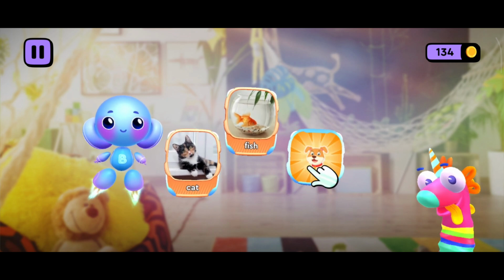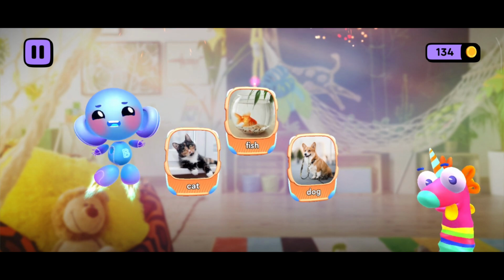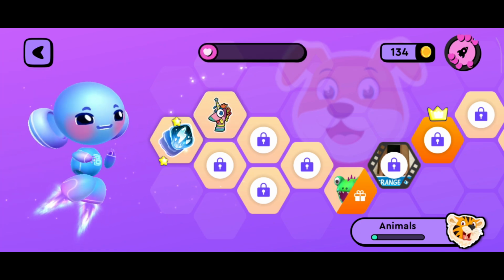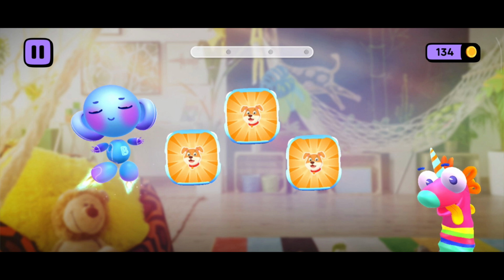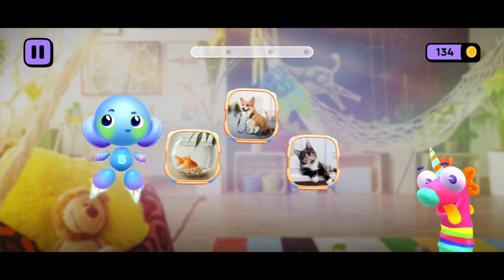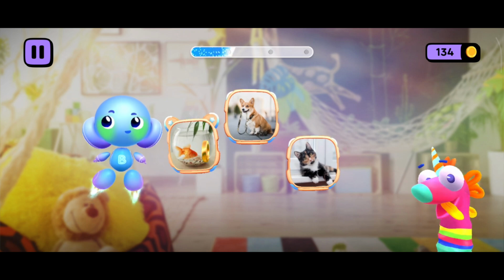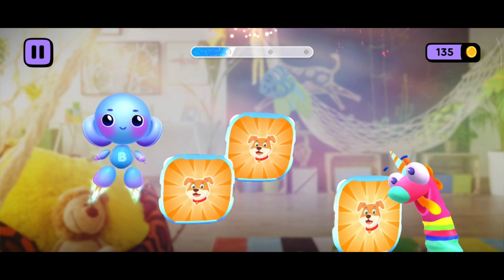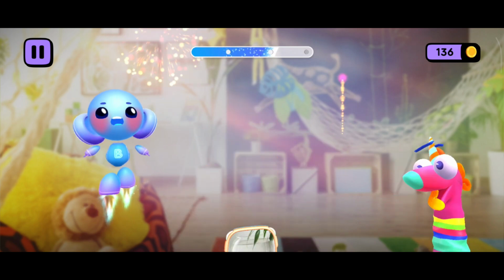How to Learn English Using Buddy AI 2026?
Learn how to improve your English using Buddy AI easily 🗣️🤖
This quick guide shows you how to practice speaking, writing, and understanding English step by step with simple AI help.

Perfect for beginners who want to learn English from scratch 📚
You can chat with Buddy AI, ask for corrections, and practice daily conversations to build confidence faster.

Follow along and start improving your English in a fun and easy way 🚀